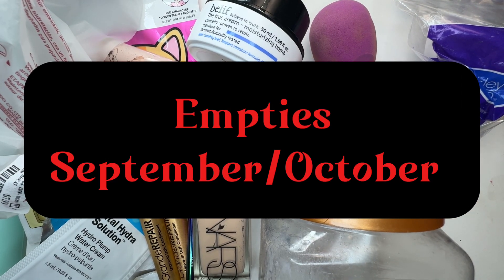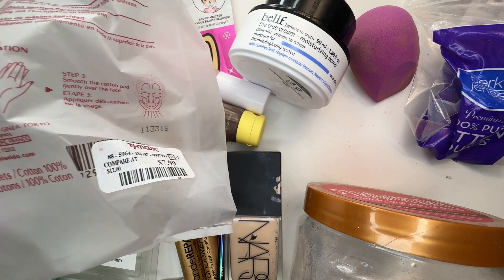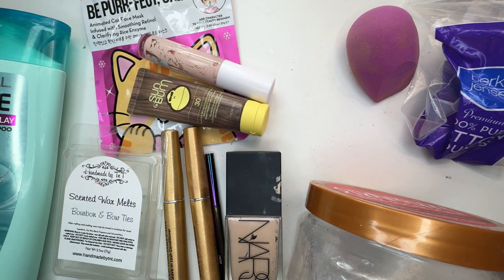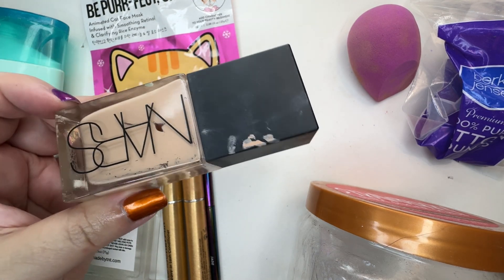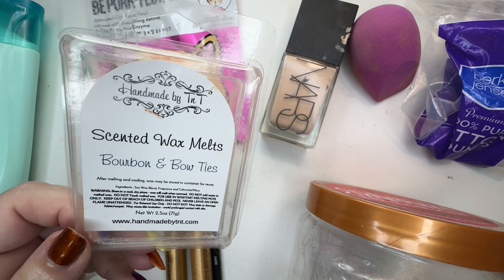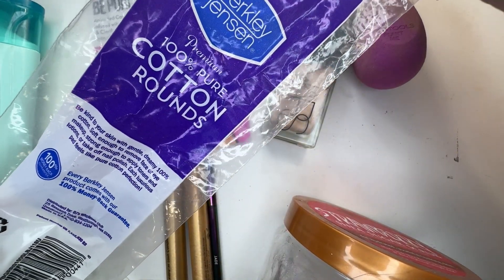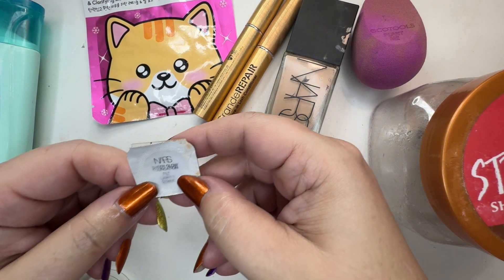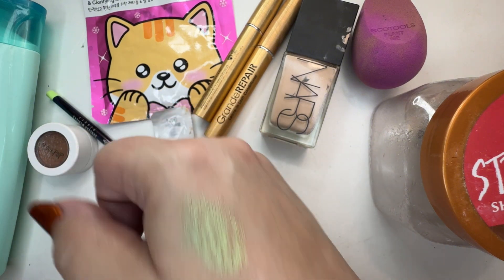Empties for September and October